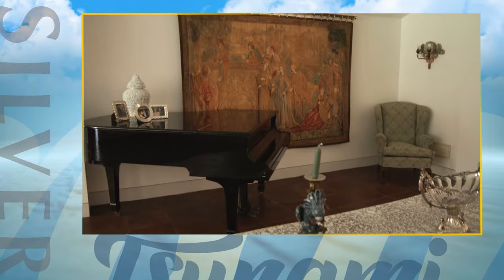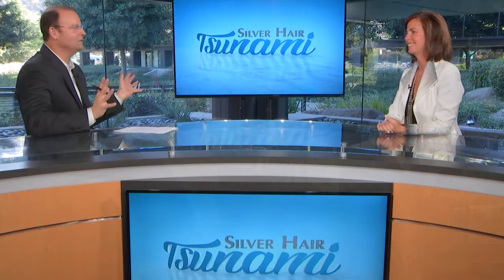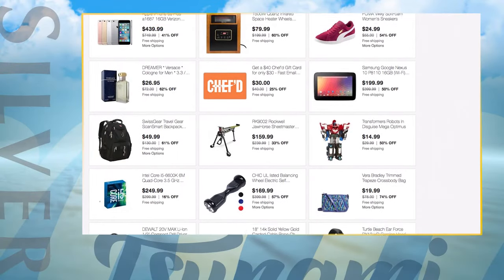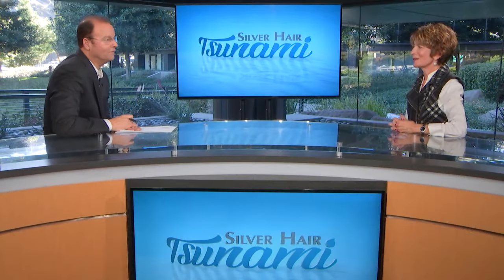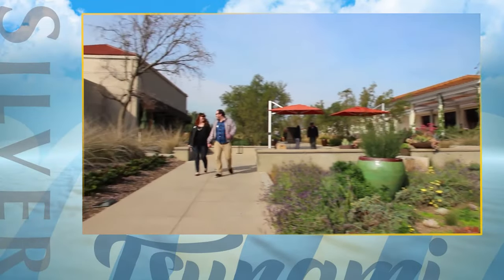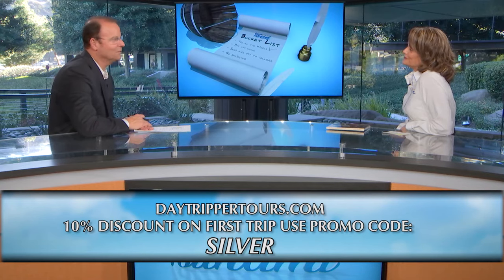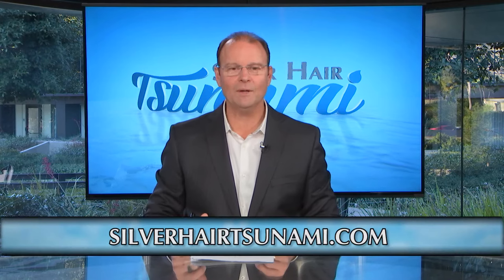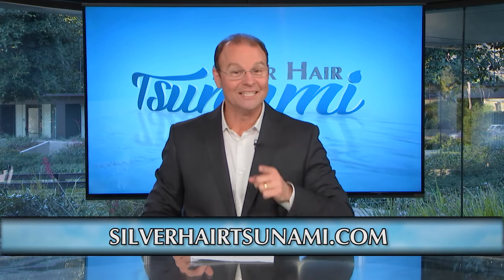Update your home and get a fresh look for 2017!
Steve Sexton earned his degree in Management Sciences from Pepperdine University. He spent eight years developing businesses for investors overseas until 1994. Upon returning to the U.S., he began his career in the insurance and financial industry with the Automobile Club of Southern California. For the past seventeen years, Steve has developed his own financial advice business.

Steve has been a financial contributor and expert for CNN, ABC, NBC, CBS, FOX, US News and World Report plus more, appearing locally and nationally more than 420 times over the last 7 years. USA Today recognized Steve as a Financial Trendsetter for 2012 followed by recognition from The Wall Street Journal as a Financial Best-Selling Author in 2013 for his contributions to the book “How to Get More out Of Life and Business with Better Results”. In addition, Steve is the current host of the “Saving with Steve”, Radio, TV, and Podcast show.